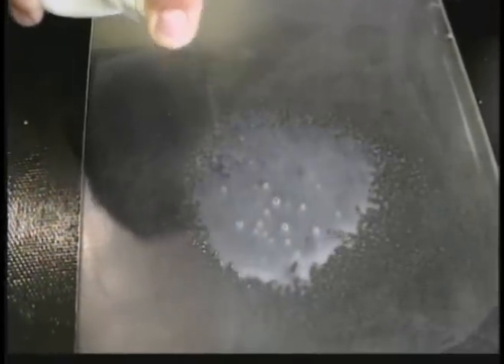Novus Plastic Polish.mpg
See the amazing NOVUS Plastic Polish remove scratches, fog, grooves from plastics, acrylics, more. Great for all vehicles; headlights, plastic windshields, acrylic finishes and more.